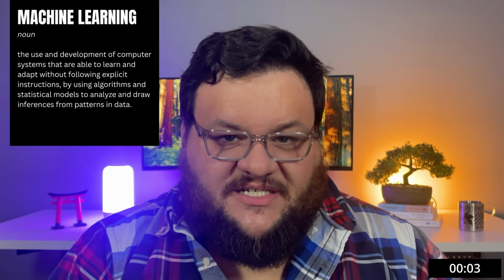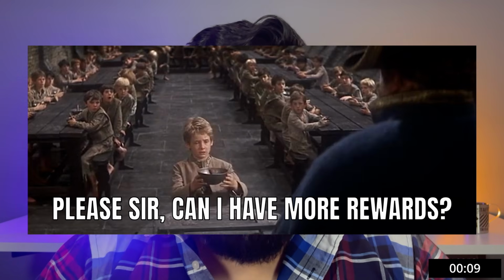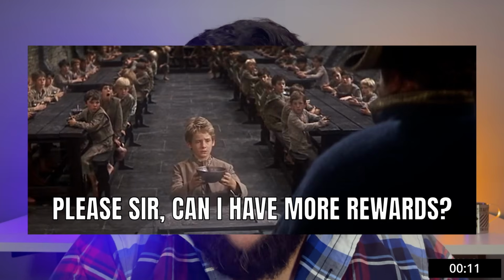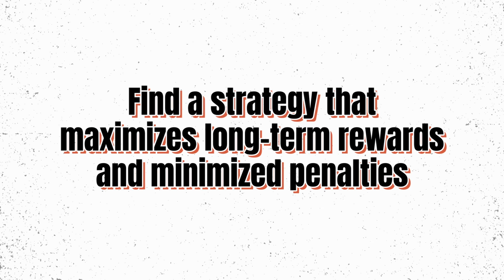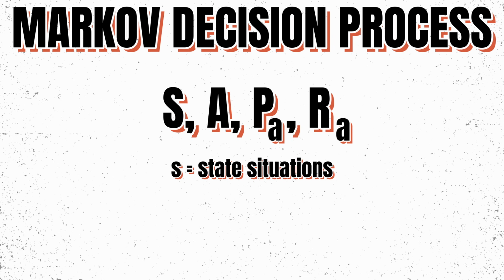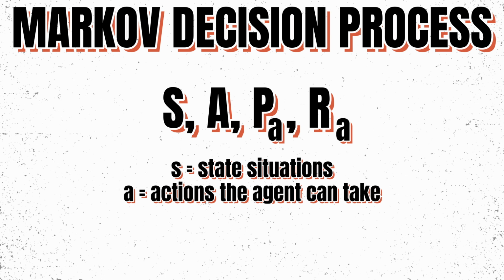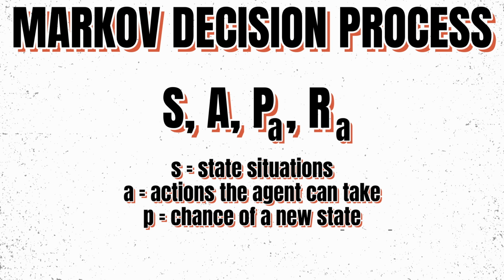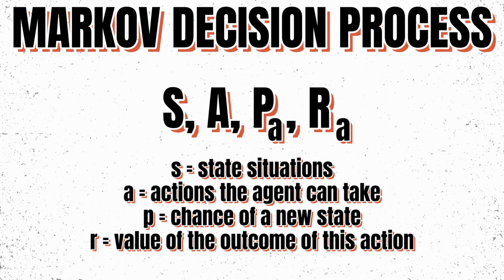The SHOCKINGLY FAST Guide to Reinforcement Learning! | AI Tutorial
Want to understand Reinforcement Learning in minutes? Then check out the internet's fastest introduction to Reinforcement Learning!

In this AI tutorial, you’ll learn reinforcement learning at three speeds:

- ⚡ 30-second hyperlesson - the fastest possible crash course
- 👤 Human-speed walkthrough that's easy to follow, clear, and practical
- 🤓 Nerd-level deep dive breaking down the math and models behind the machine

Inside, you’ll discover:
 - What Reinforcement Learning is and why it matters
- Real-world examples of RL in action (AI, robotics, games, and more)
- Beginner-friendly explanations of policies, agents, rewards, and environments
- How RL compares to supervised and unsupervised learning

This video is perfect if you’re:
- Preparing for AI/ML job interviews
- Brushing up on machine learning fundamentals
- Just starting your artificial intelligence journey